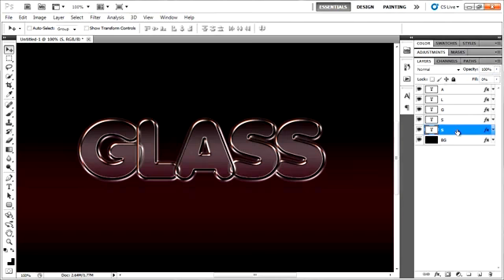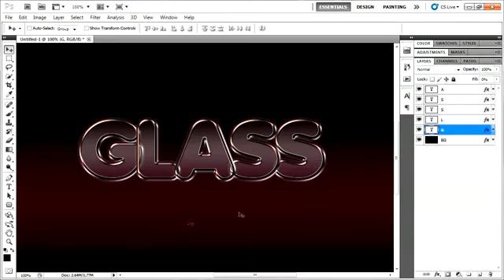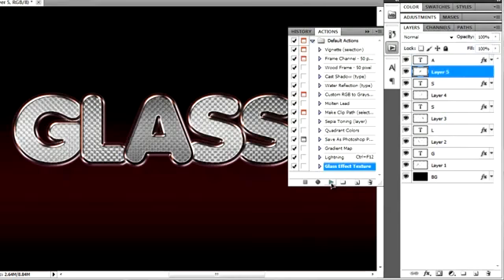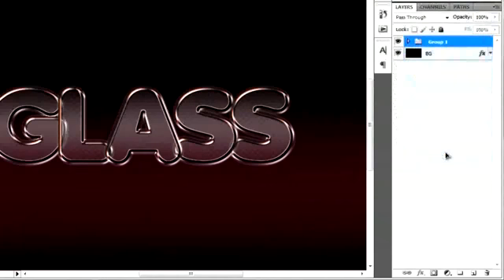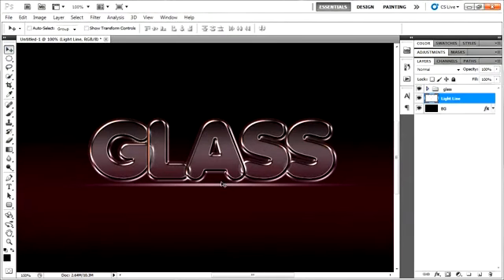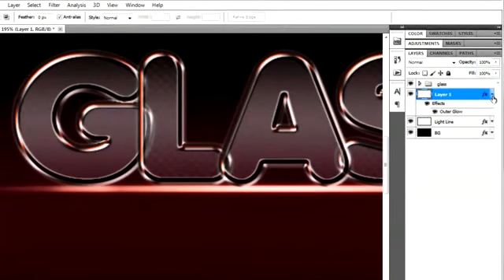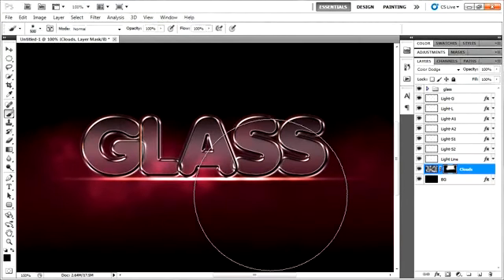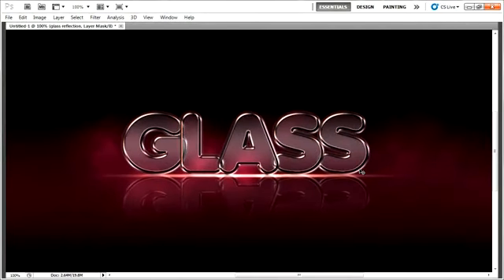Glass Text Effect Part 2 2